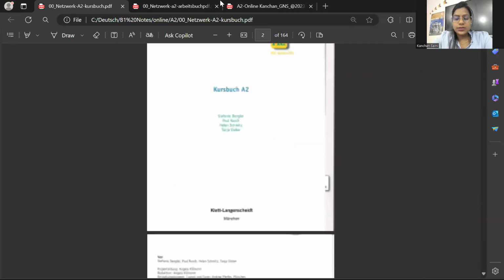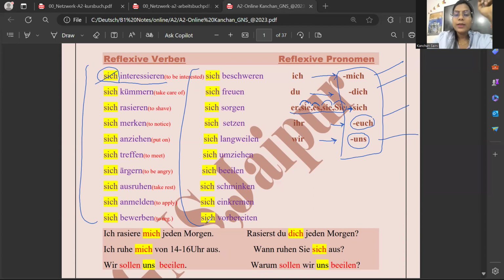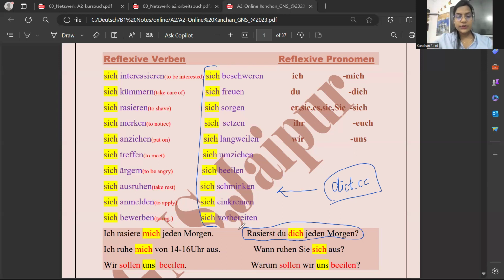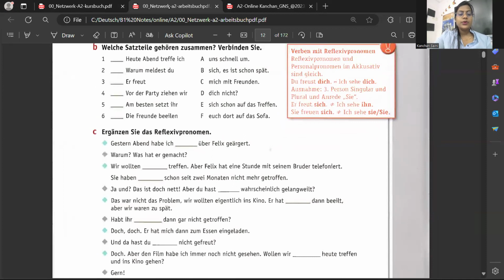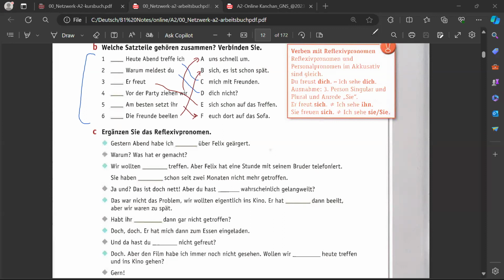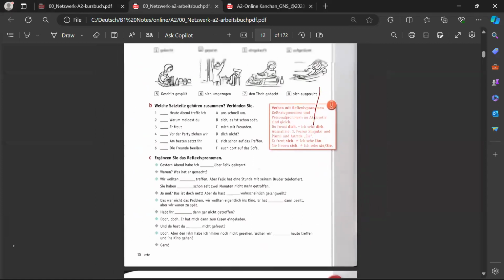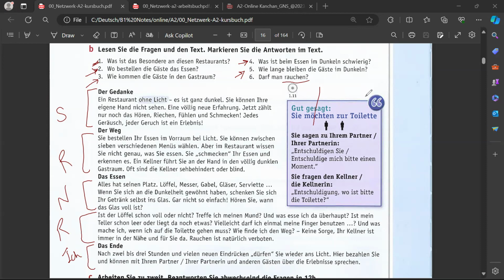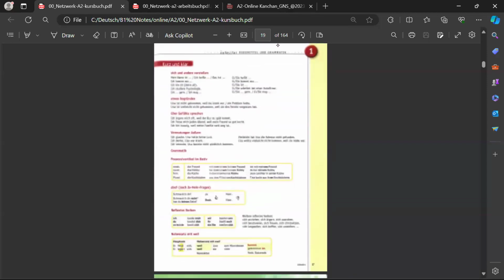A2 Class 4 ! Lektion 1 ! Reflexive Verben !